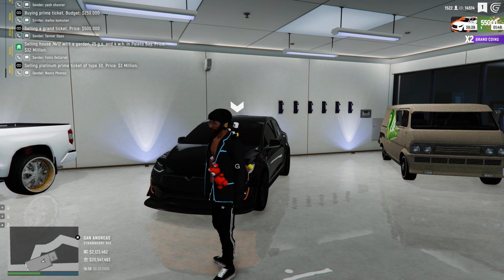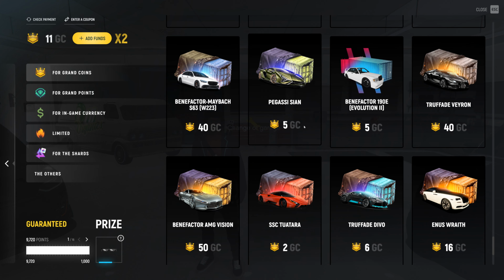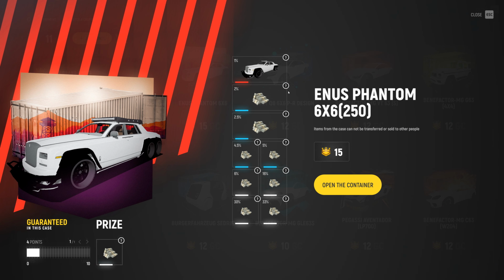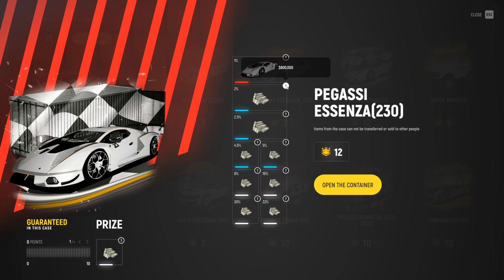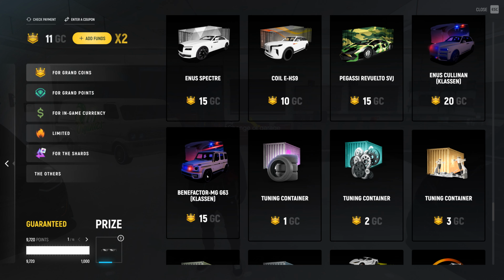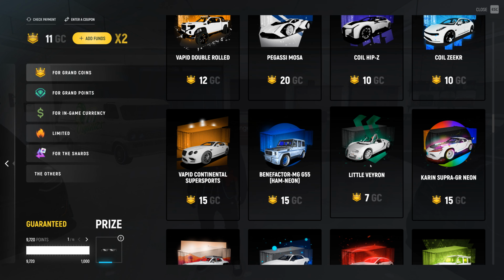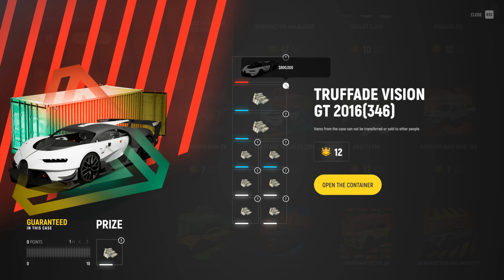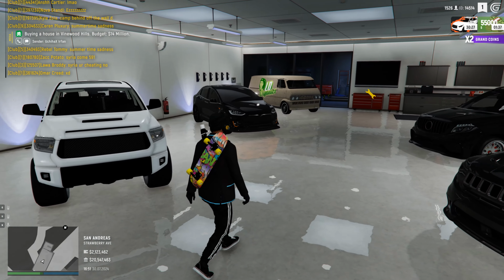What Happened to Crates in Grand RP??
If You've Played Before Come back and Get $50,000 for FREE!!